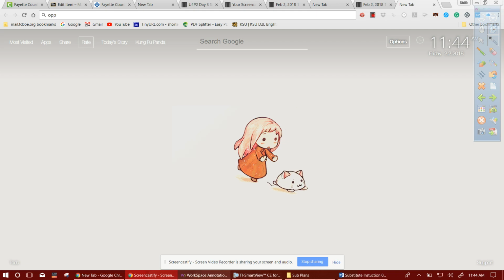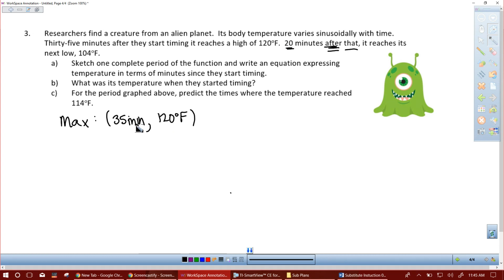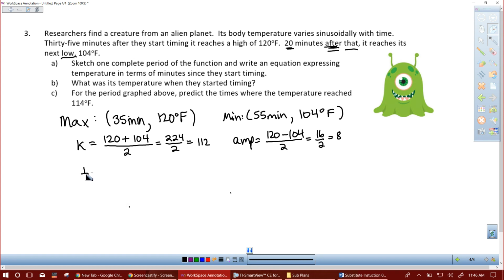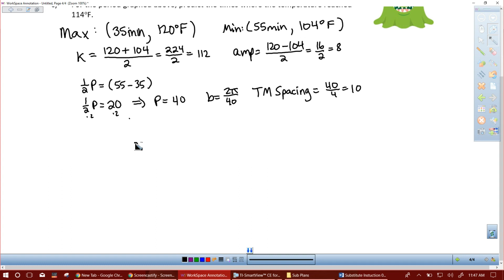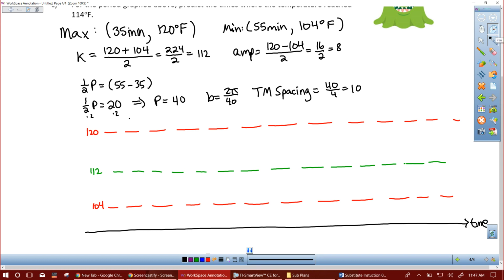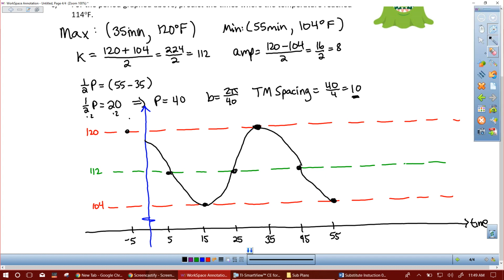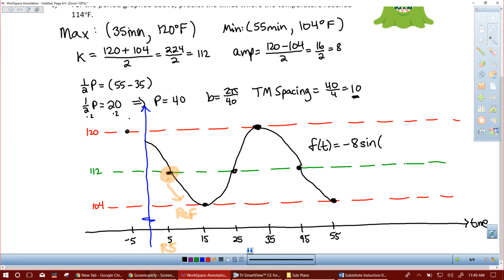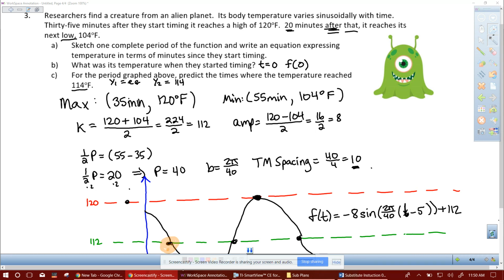U4P2 Day 3 Sinusoidal Equations and Solving with a Calculator Problem #3 Video #5